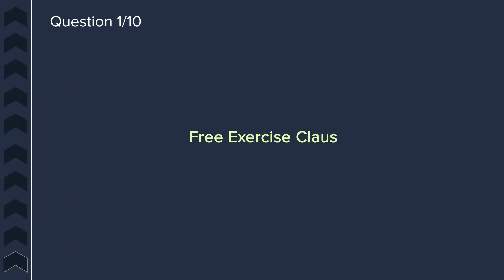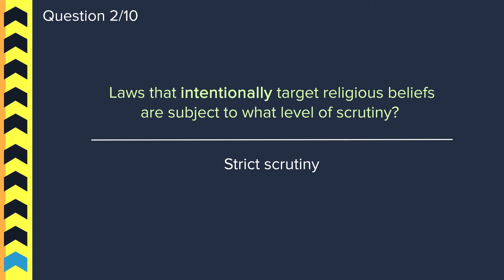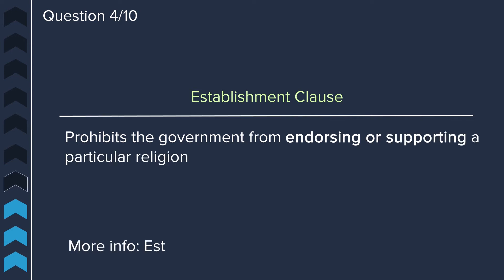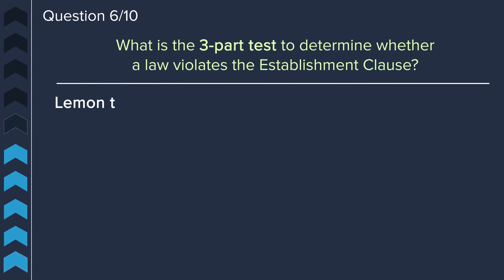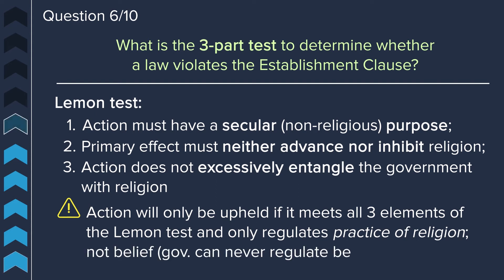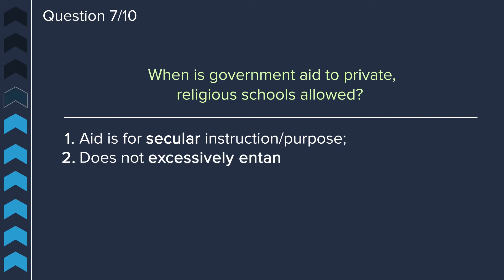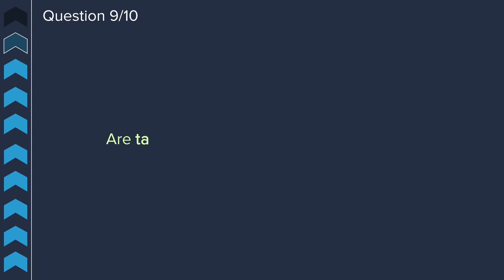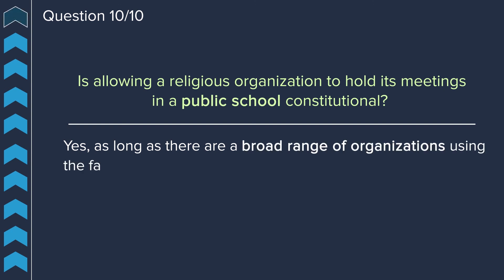Constitutional Law: Individual Liberties | Hands-Free Bar Exam Prep (MBE)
In this video, we read you 10 key questions & answers that give you important background knowledge of Constitutional Law: Individual Liberties, which is critical to the more detailed questions that might arise on the Bar Exam.

For example:
0:00 -- Intro
0:16 -- Define Free Exercise Clause
1:31 -- What is the 3-part test to determine whether a law violates the Establishment Clause?
2:16 -- When is government aid to private religious schools allowed?
2:45 -- Are tax deductions given to parents of students in religious schools constitutional?

These videos are perfect for "passive studying" while you're exercising, cooking, cleaning, commuting, or otherwise unable to focus on the Brainscape app itself.

Of course, the most effective way to study is to use Brainscape's adaptive web & mobile flashcards app, which covers comprehensive background knowledge pulled from all the top bar exam prep courses.  Remember that you can learn more about it

Finally, be sure to find "Hands-Free Bar Exam Prep" on your Podcasts app, where you can read & listen to these questions mixed into your normal daily media feeds.

Best of luck on your studies!